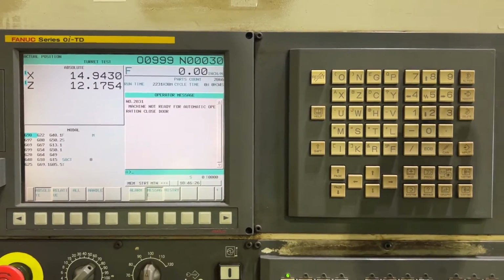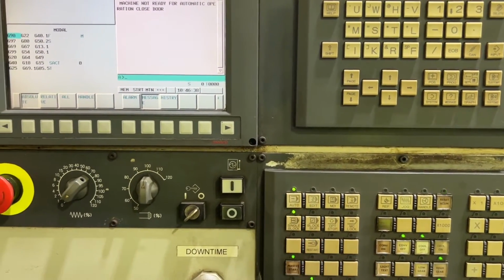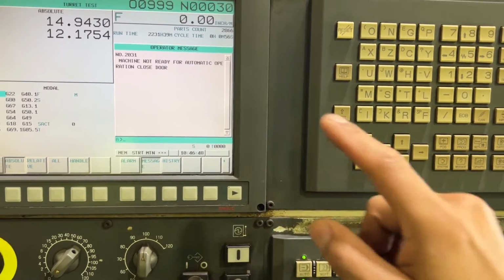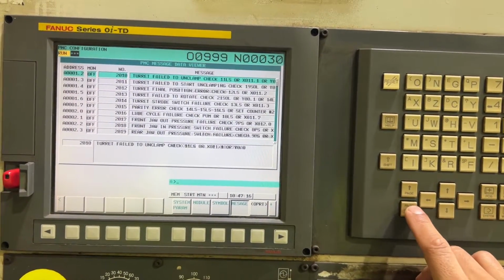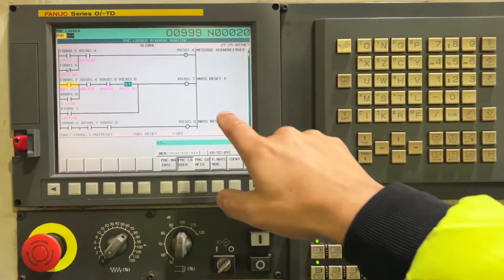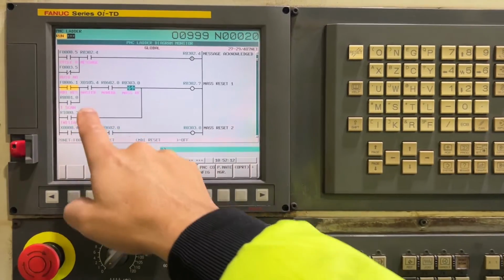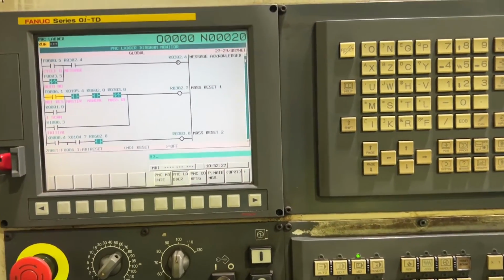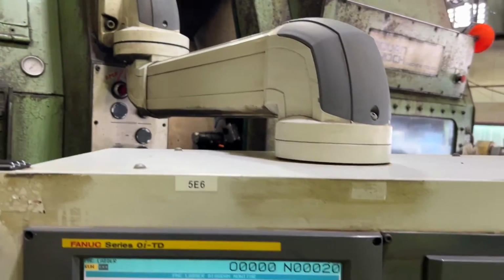FANUC 0i-TD: How to troubleshoot an OPERATOR MESSAGE by looking at the PMC LADDER logic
On this example, operator message #2031 is address A3.7 on PMC LADDER logic.